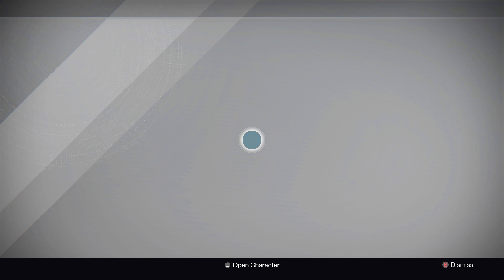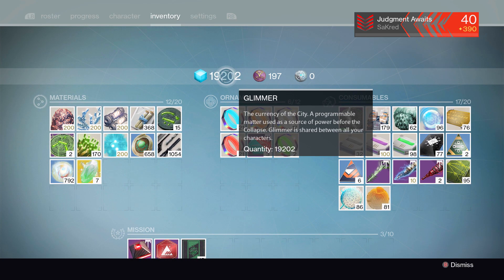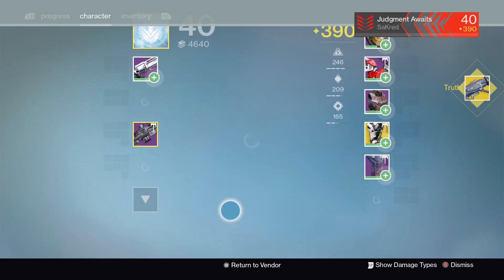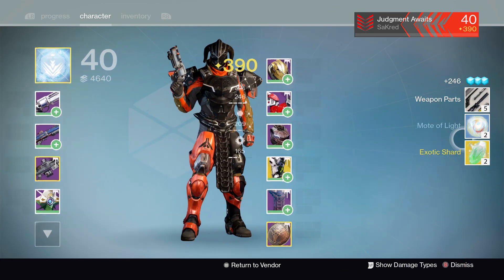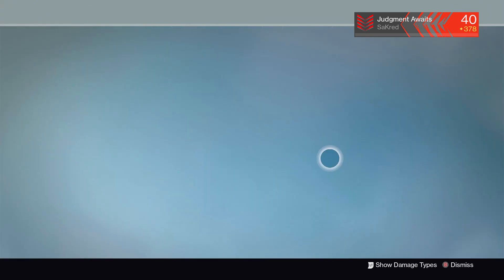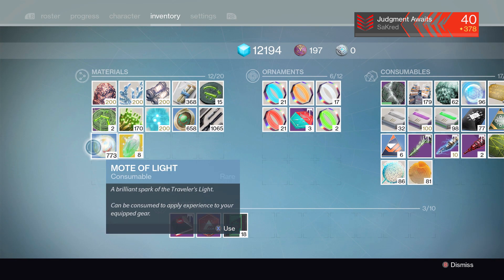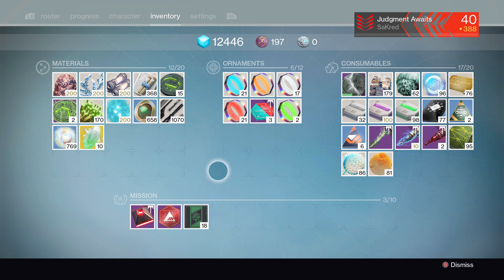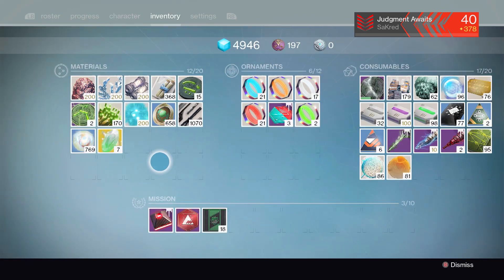Destiny How to get Exotic Shards Cheap without Strange Coins or Xur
How to get Exotic Shards in Destiny without using Strange Coins or Xur.  Just an easy method for those of you that are new to Destiny and might not know this trick.